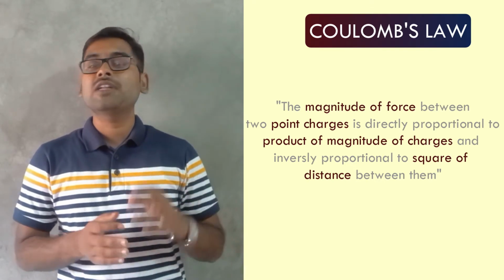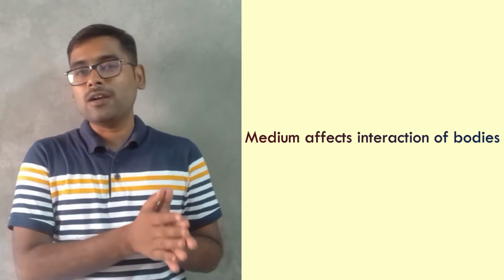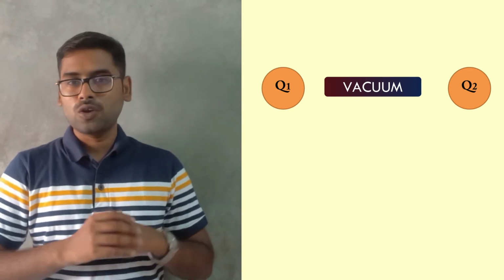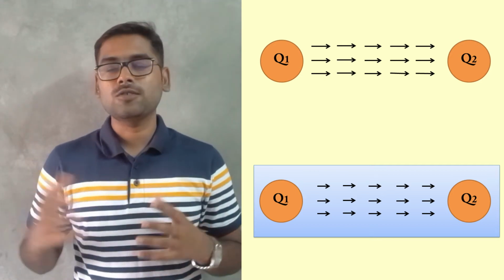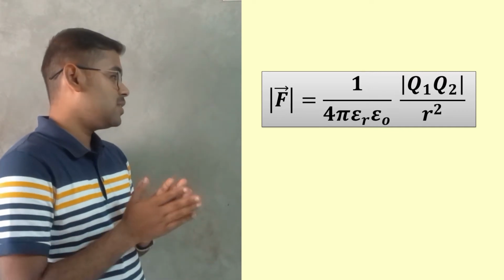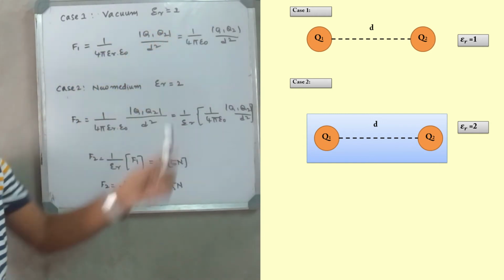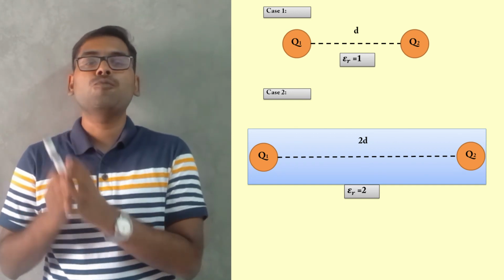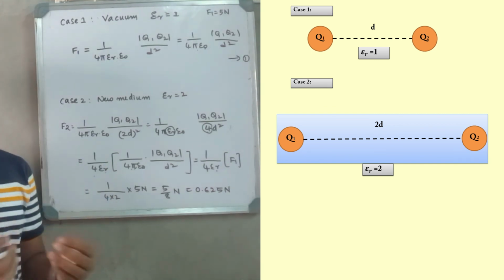Permittivity and Relative Permittivity || Electric charges and fields || Jamkhandi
In this video we discuss following points from the chapter Electric charges and fields

1. Permittivity

2. Relative Permittivity

3. Numericals